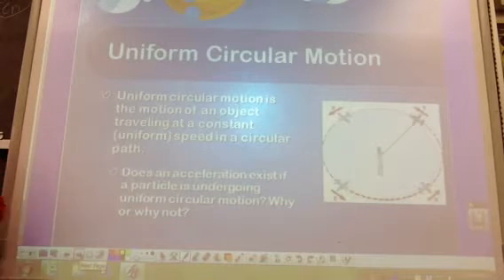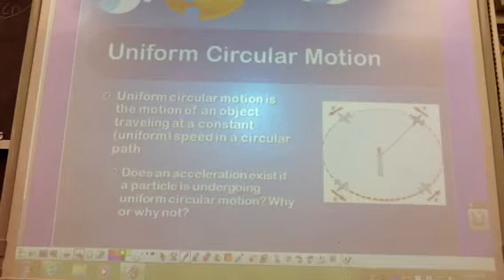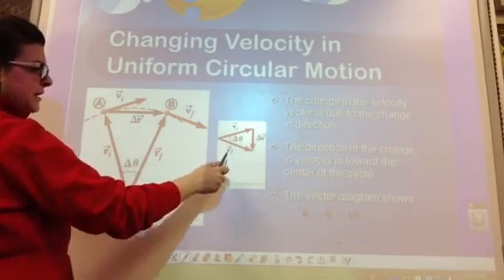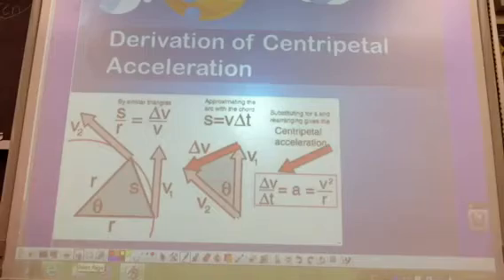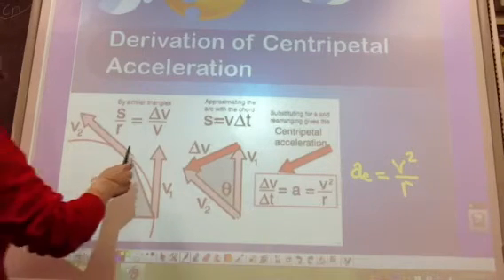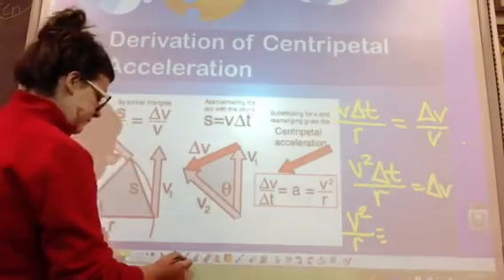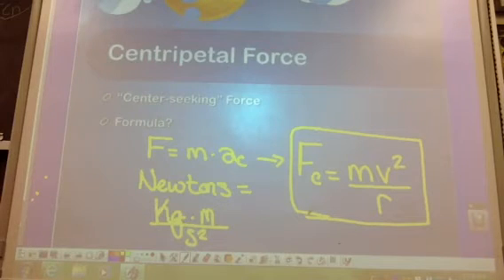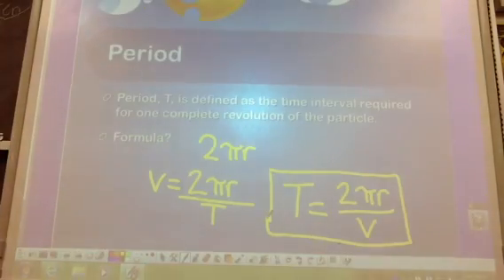Uniform circular motion